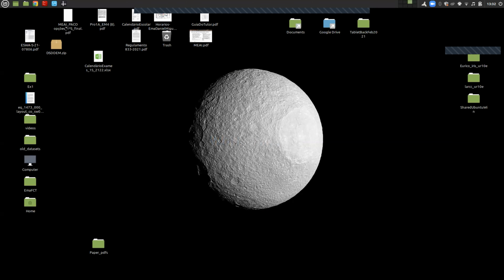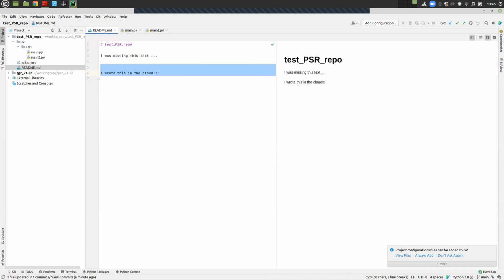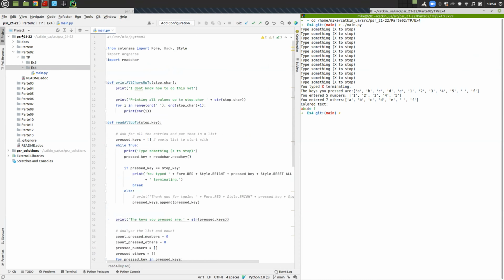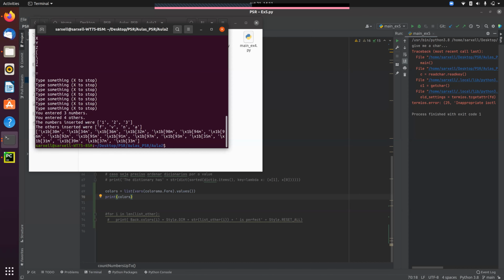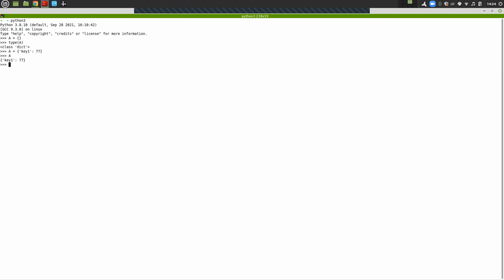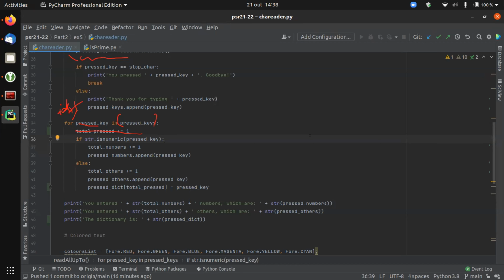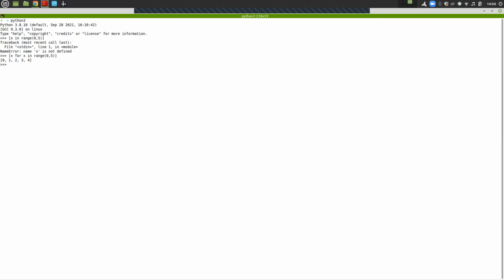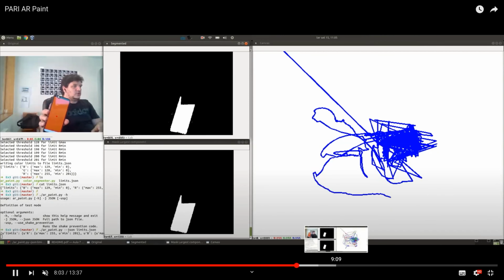A2 P2 - PSR 2021-2022